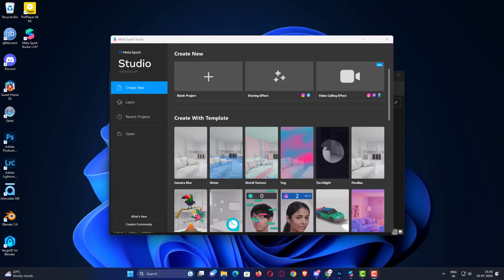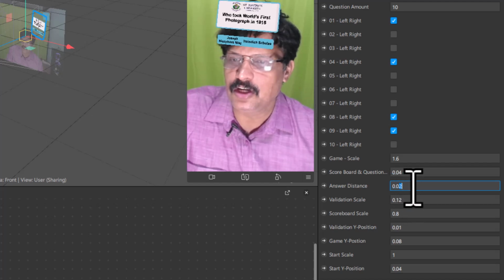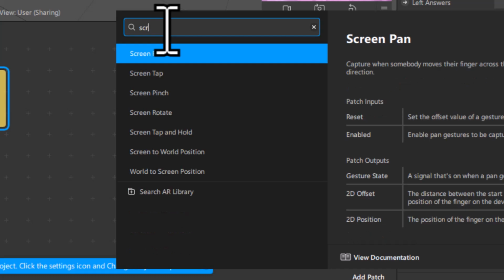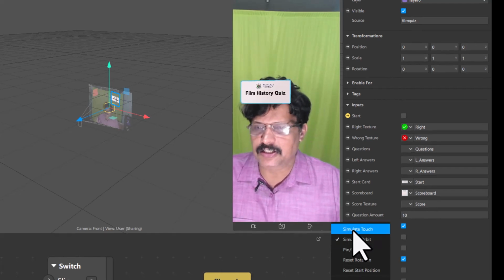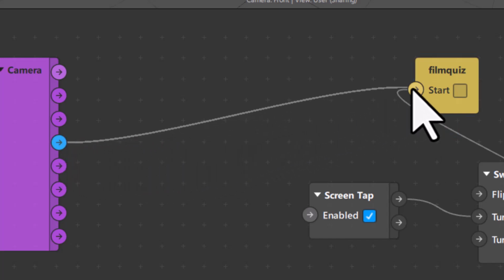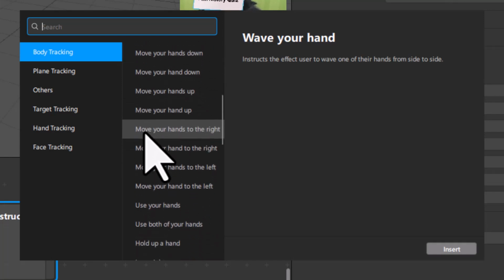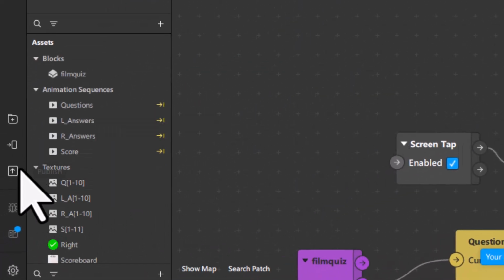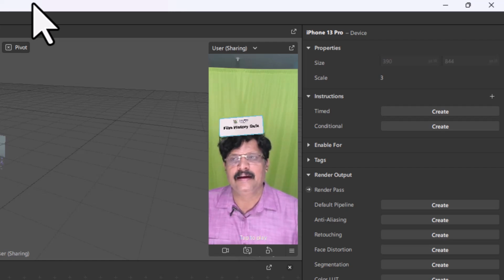05 Add Events and Triggers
understanding what is events and how to trigger a particular action in the programme when an event occurs. we are going to add this trigger and finally conclude this AR application so that it can be viewed in facebook and instagram cameras. the resource files for this course can be downloaded from the link provided in the first part of this video